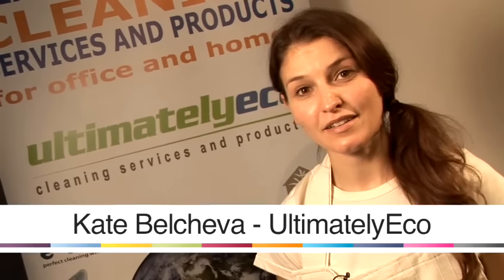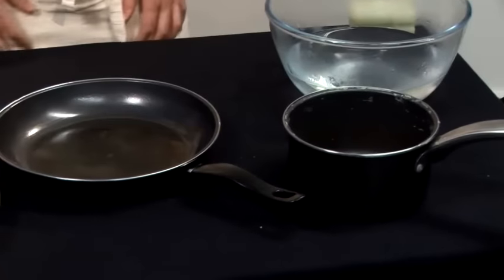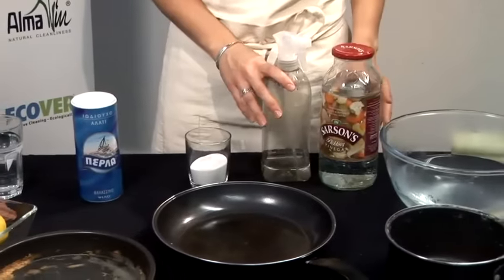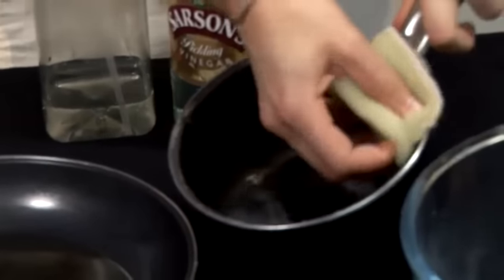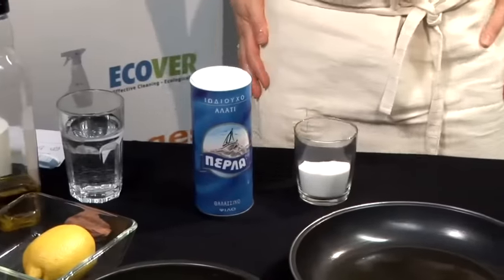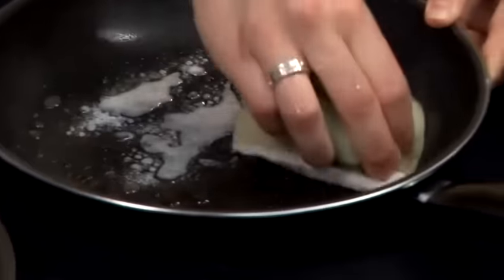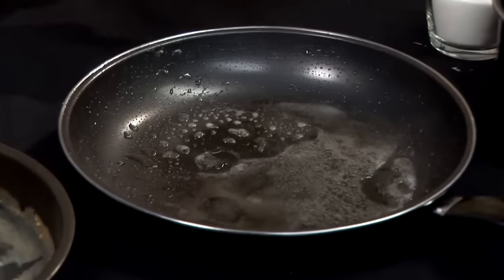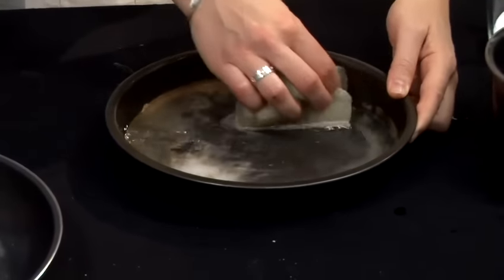How To Clean Pot And Pans Using Vinegar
This guide shows you How To Clean Pot And Pans Using Vinegar